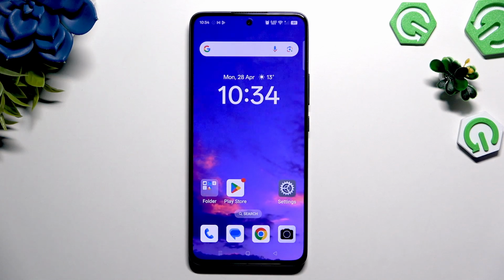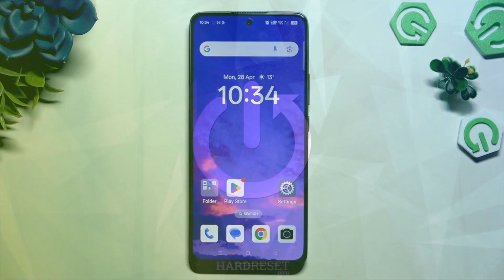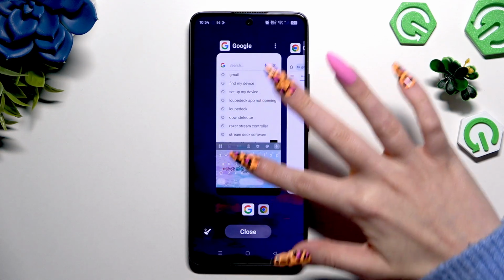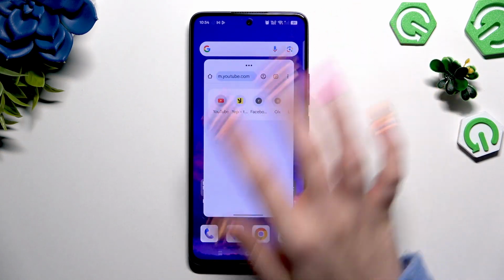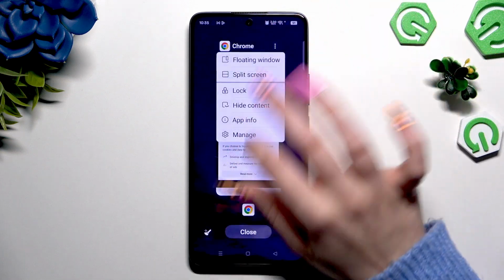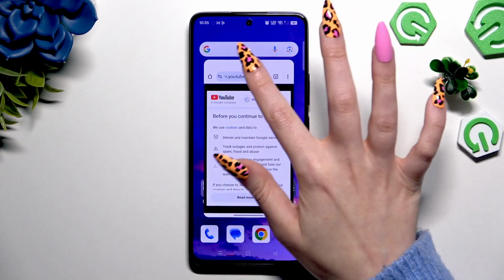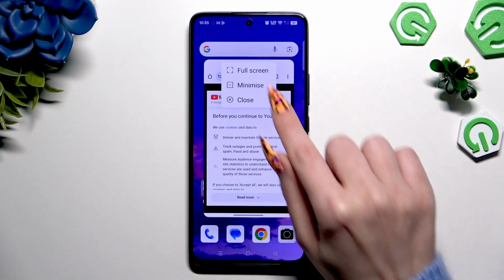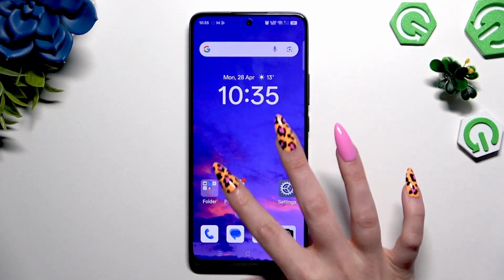OPPO Reno13 FS 5G – How to Open Apps in Pop Up View (Floating Windows)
Learn how to open apps in Pop Up View (Floating Windows) on your OPPO Reno13 FS 5G. This video will show you step-by-step how to use the floating window feature, making it easy to multitask and manage multiple apps at once. You’ll discover how to launch an app in the background, activate Pop Up View, move and resize the floating window, switch back to full screen, and close the window when you’re done. The OPPO Reno13 FS 5G makes multitasking simple and efficient with this handy feature, perfect for users who want to boost productivity or enjoy more flexible app management.

How to open apps in Pop Up View on OPPO Reno13 FS 5G?
How to use floating windows on OPPO Reno13 FS 5G?
How to resize and move apps in Pop Up View on OPPO Reno13 FS 5G?

0:00 Introduction
0:11 Launching an app for Pop Up View
0:24 Accessing floating window options
0:30 Moving and resizing the floating window
0:48 Switching to full screen
1:04 More floating window options
1:14 Closing the floating window